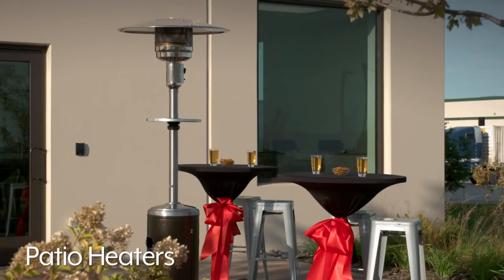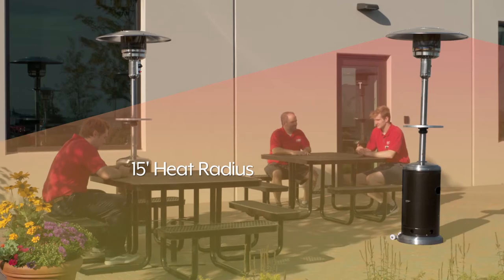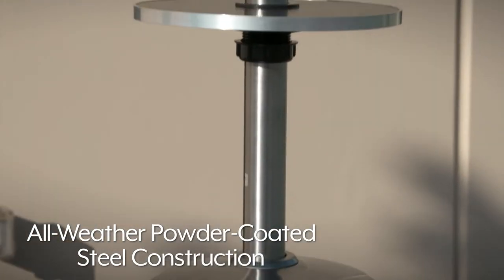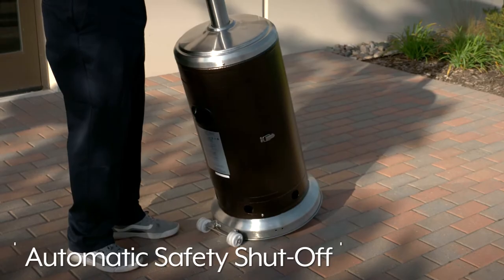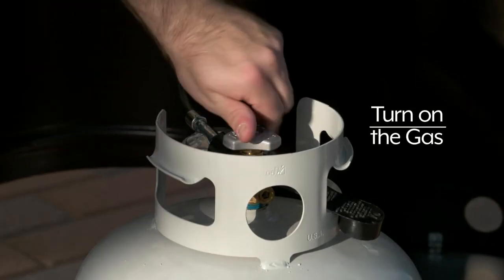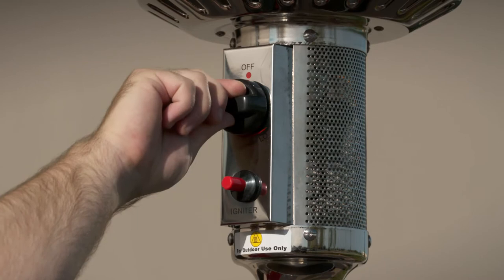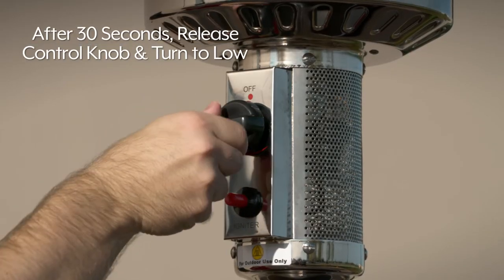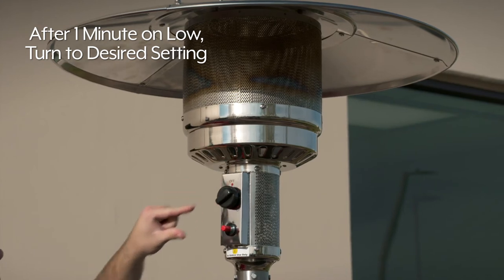Patio Heaters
• Heat up to 175 sq. ft. for up to 10 hours.
• Tip-and-roll wheels for easy mobility.
• Uses a 20 lb. propane tank (not included).
• Automatic shut-off if tipped over.
• Features all-weather construction.

How to light patio heater 0:32
Adjusting heater temperature 0:50